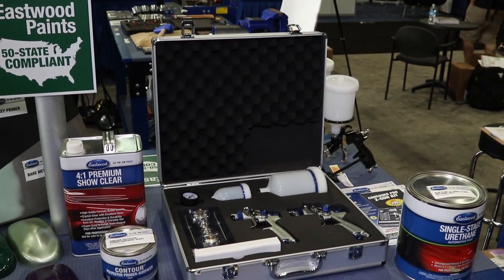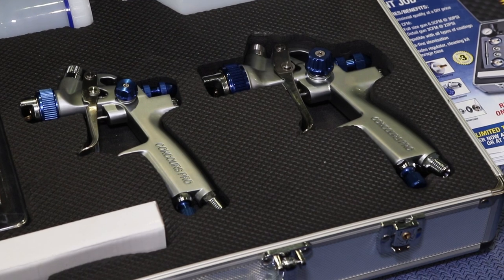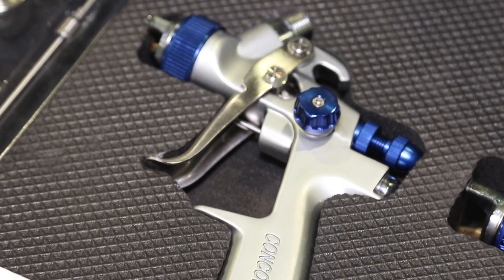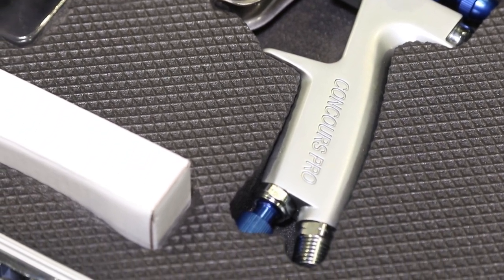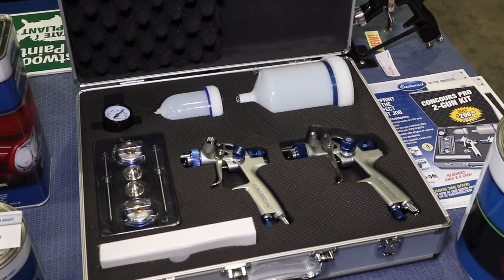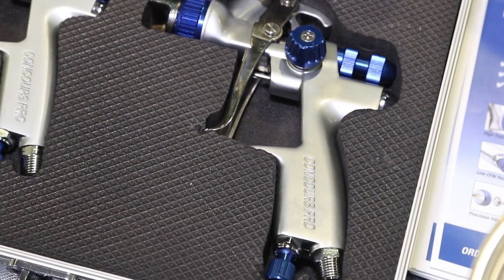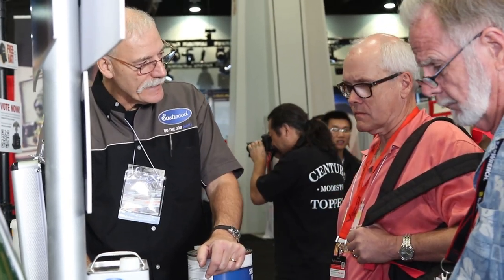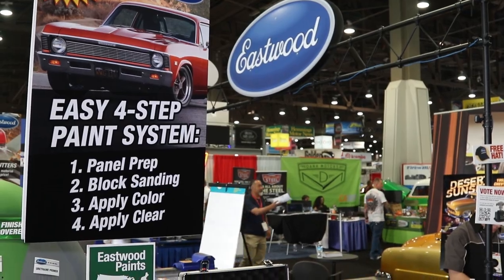SEMA 2015: Get Professional Paint Results with the Right Tools from Eastwood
Get professional results at a DIY price with Eastwood's Concours Pro 2-gun kit. It's the key to achieving a flawless finish without fighting your equipment, and owning quality tools doesn't have to bust your budget.